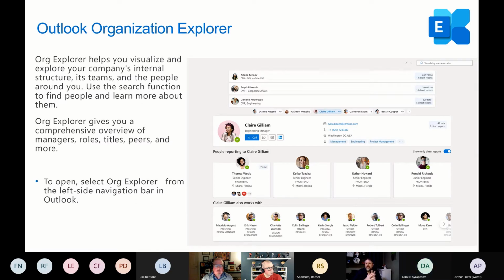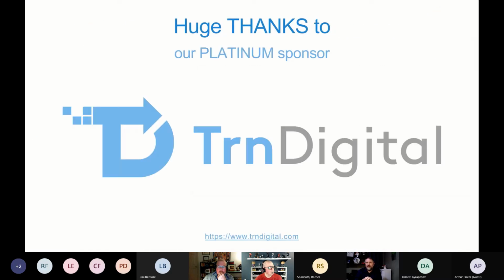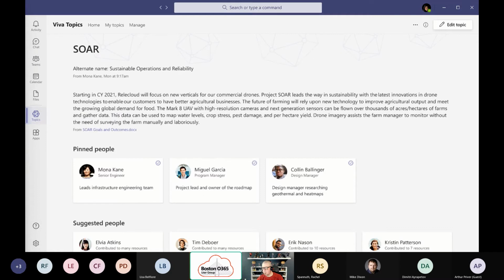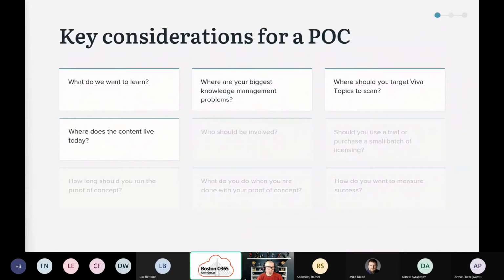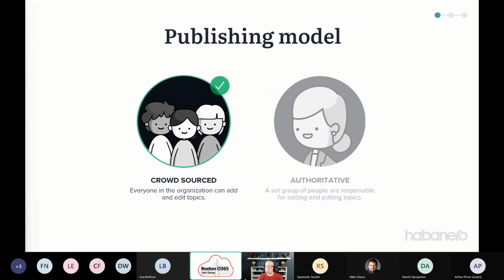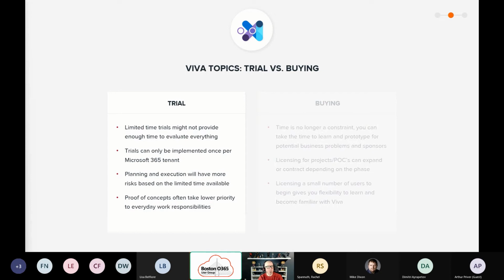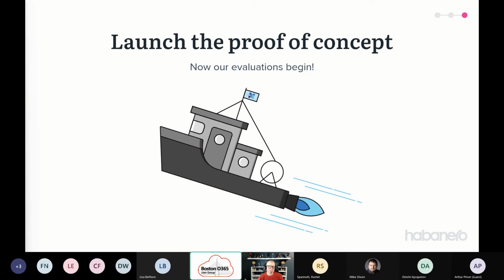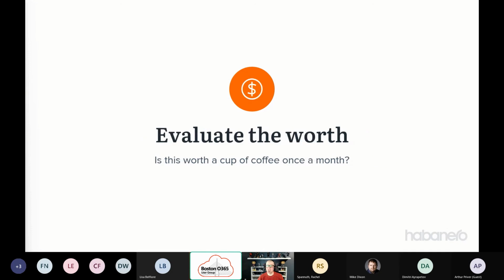Evaluate Viva Topics & explore its impact.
If you are wondering if Viva Topics is a good fit for your organization, and how to move forward with an evaluation, pilot or proof-of-concept, then this session is for you!

The launch of Viva Topics is well-timed with the market’s desire to level-up digital workplace experiences. Its potential to transform the underlying Microsoft ecosystem is catching the attention of many intranet and knowledge management owners.

Viva Topics builds on the foundation of content and collaboration within SharePoint, Microsoft Teams, and Yammer, intentionally bridging them together with the power of artificial intelligence and the Microsoft Graph to help employees be more connected and empowered.

But many people are stuck wondering, what is the best way to get up-to-speed and test it out?